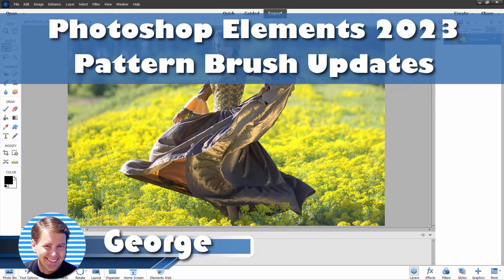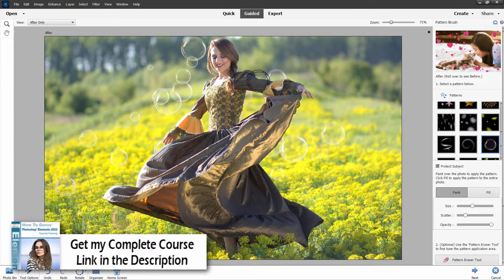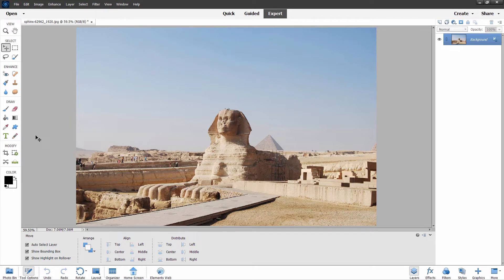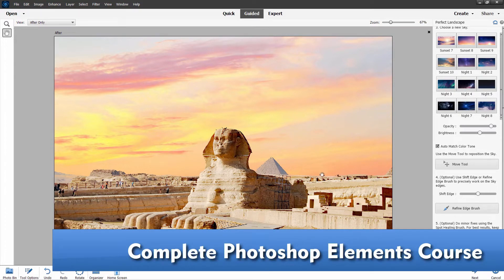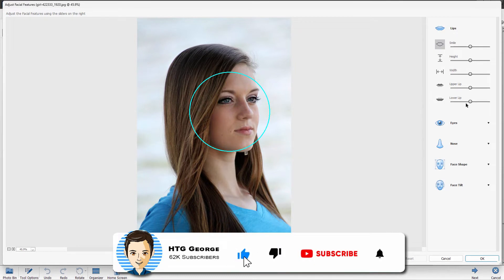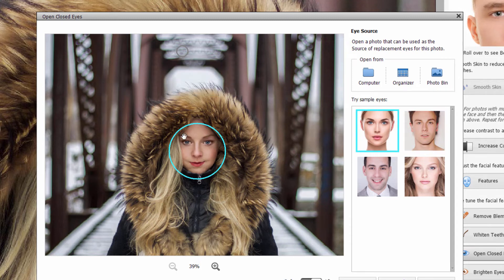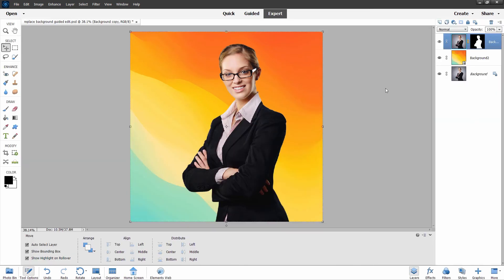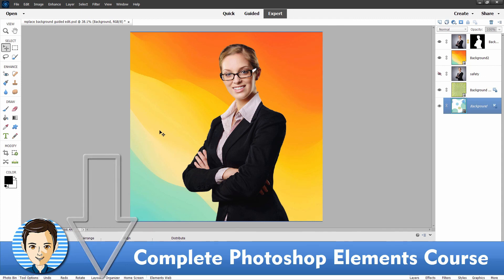Ultimate Photoshop Elements 2023 New Features Guided Edits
Photoshop Elements 2023 has several new and improved tricks and in this video we will look at the new and changed Guided Edits.

This is a superset of 4 short reviews, Pattern Brush Guided Edit, Perfect Landscape Guided Edit, Perfect Portrait Guided Edit, and Replace Background Guided Edit. Of these the Perfect Portrait Guided Edit has been changed the most with the addition of a couple of tools that until now have only been available in Photoshop Elements Expert Mode.

00:00 Photoshop Elements 2023 Guided Edit
00:10 Pattern Brush Guided Edit
03:47 Perfect Landscape Guided Edit
07:10 Perfect Portrait Guided Edit
10:26 Replace Background Guided Edit